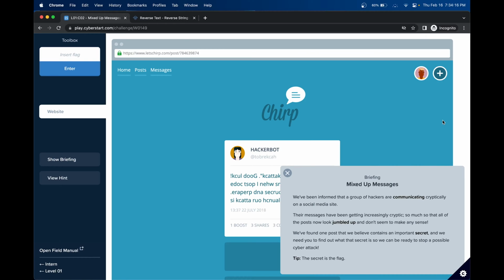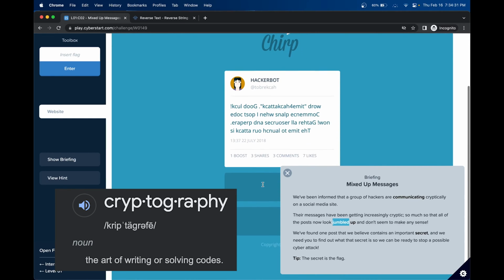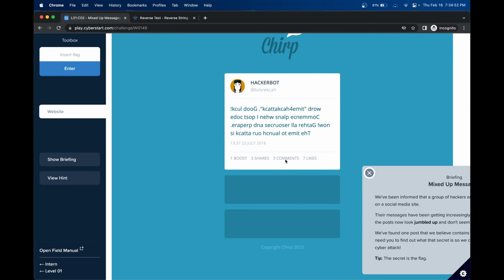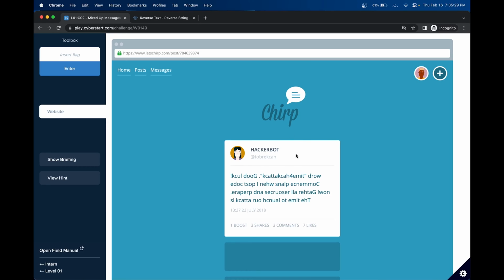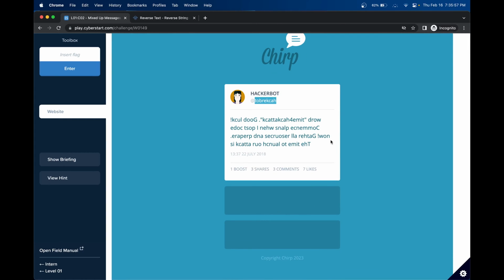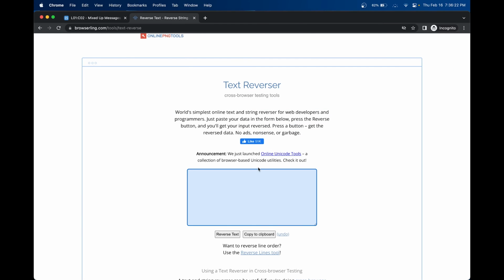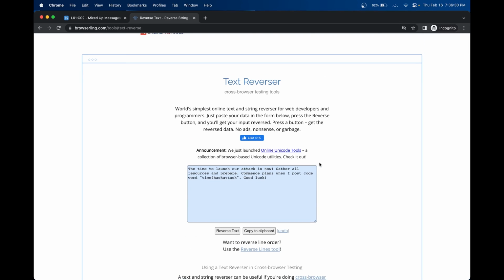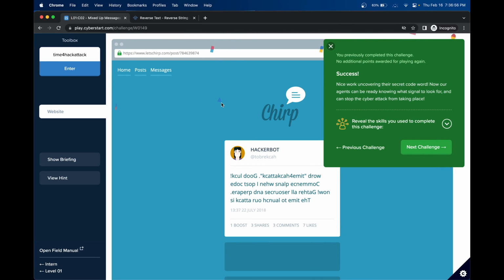CyberStart Intern Base Level 1 C02 | Mixed Up Messages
In the walkthrough of the CyberStart America Internbase Level 1 Challenge 2, you will be introduced to basic cryptography. Firstly, I recommend you all try it by yourself and persevere, as that is when most learning sometimes happens. CyberStart L01:C02 Mixed-Up Messages
Briefing
Mixed Up Messages
We've been informed that a group of hackers are communicating cryptically on a social media site.

Their messages have been getting increasingly cryptic; so much so that all of the posts now look jumbled up and don't seem to make any sense!

We've found one post that we believe contains an important secret, and we need you to find out what that secret is so we can be ready to stop a possible cyber attack!

Tip: The secret is the flag.
CyberStart Ethical Hacking CTF Walkthrough #2
Created with permission from CyberStart.com.